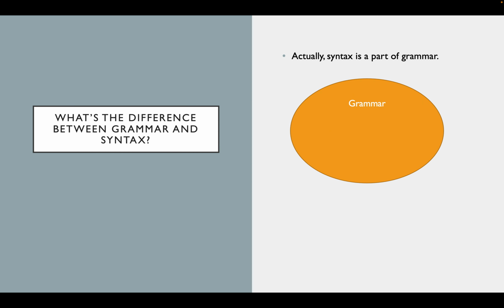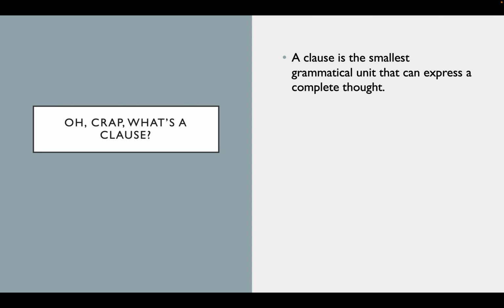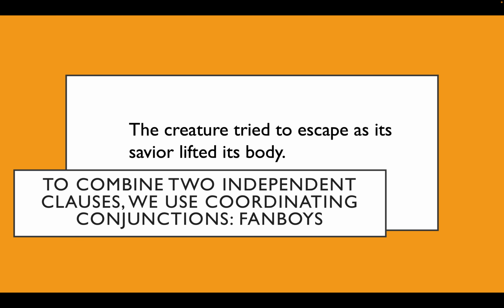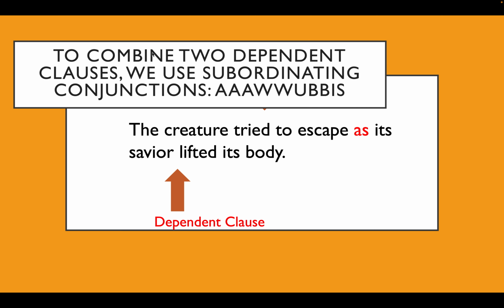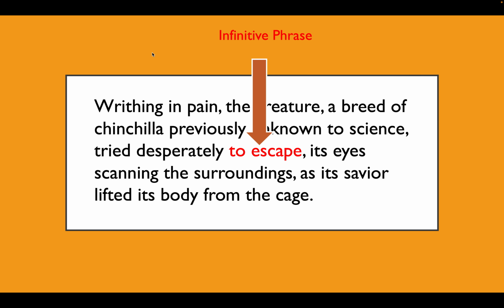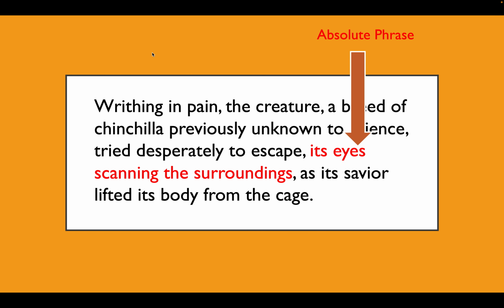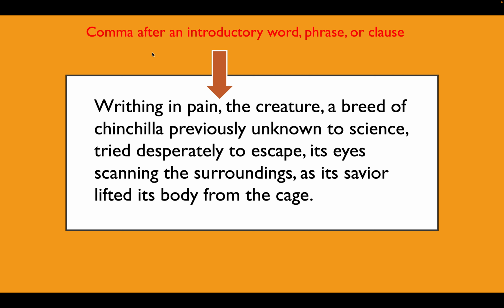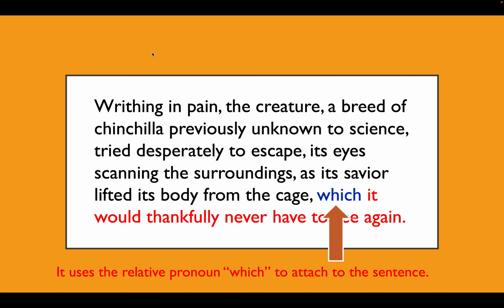Grammar and Syntax Lesson